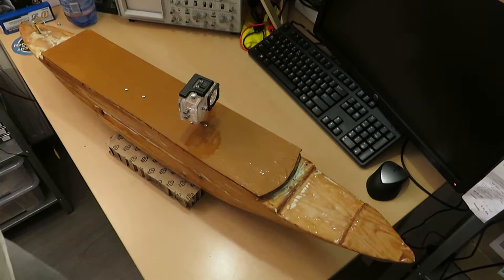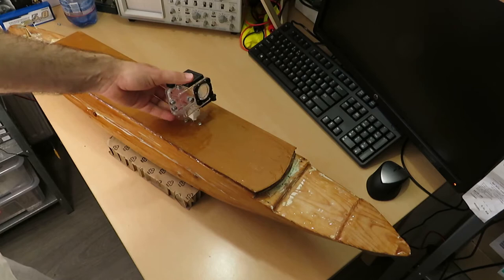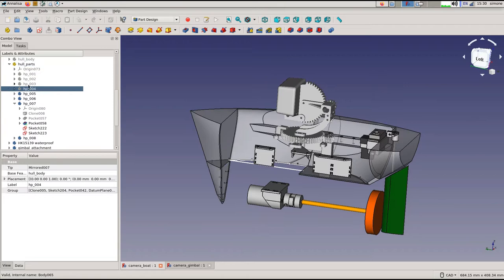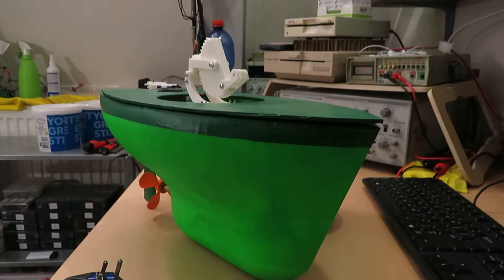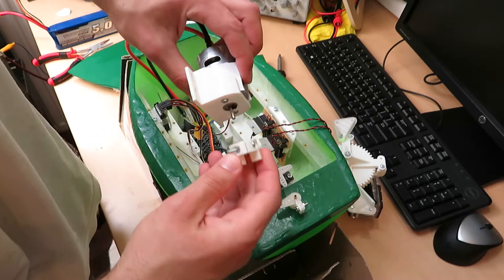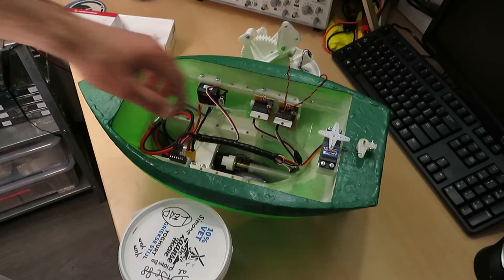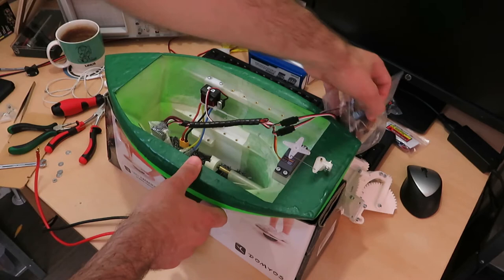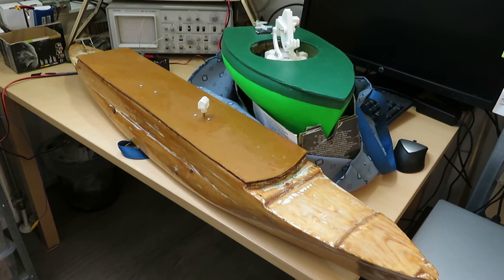new camera-boat - build and tests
A brand new vessel is ready to croak in the ponds of our misfortunate sailing. Built not for the winds, but for the views!
Our beloved Baguette sits on the edge of the lake, with the comfort of a pipe and a newspaper, observing the change of tide. A tide of frogs! The youthful batrachians come to render better service to our audiovisual enterprise, as you will see, with improved filming abilities.

Our top scientists have been working night and day to pilfer the secrets of the frogs and instill them into the design of a radio controlled boat with a camera on top. And thus Kikker was born, our new camera-boat as well as our new mascot.